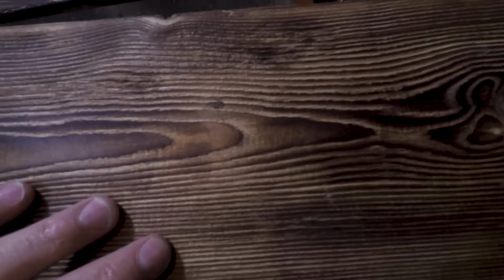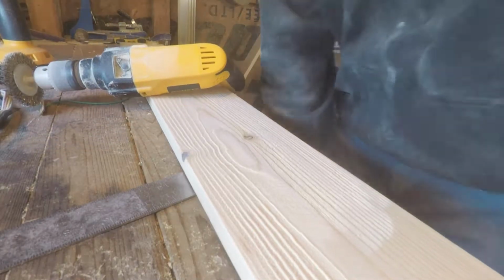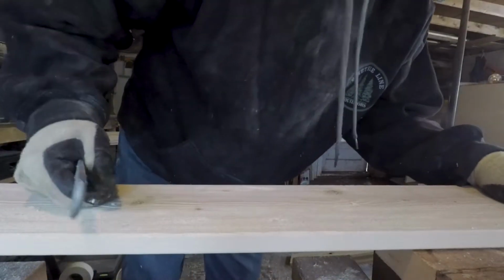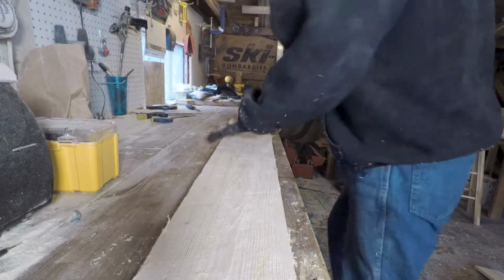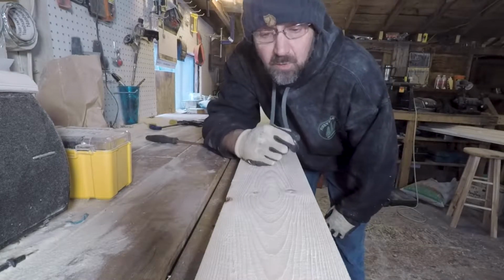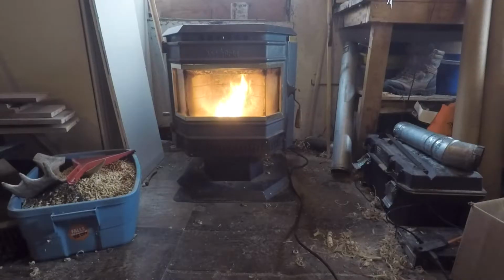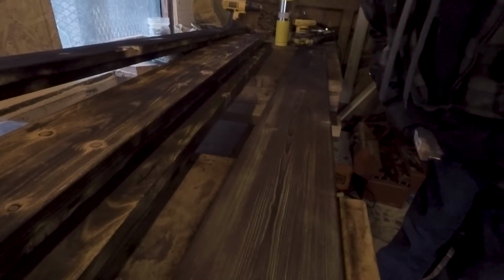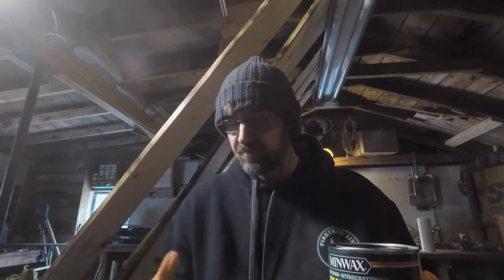DIY Rustic Wood Accent Wall | Bedroom Renovation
We wanted a rustic wood accent wall in our bedroom in place of a headboard.  I used 1x6 pine boards from the lumber yard.
We got a few ideas here on YouTube, and this is what we came up with.  Maybe someone can find some inspiration here for your renovation.

If your looking for an app to assist you with uploading and tagging your YouTube videos, have a look at TubeBuddy it's free to try.  Try it free here: